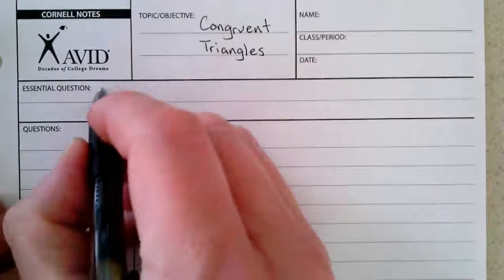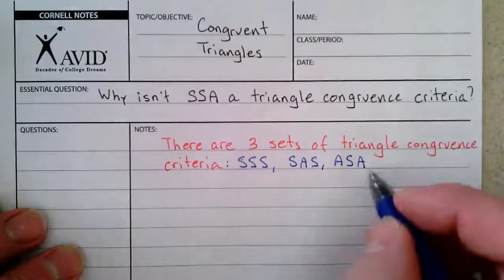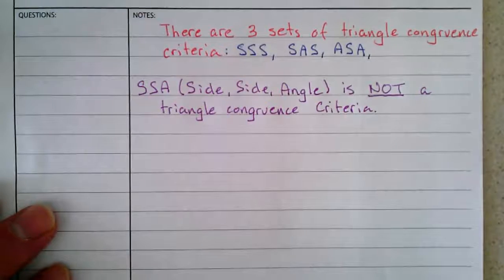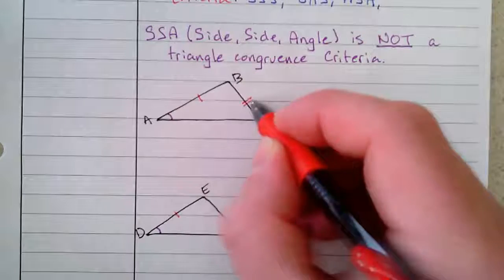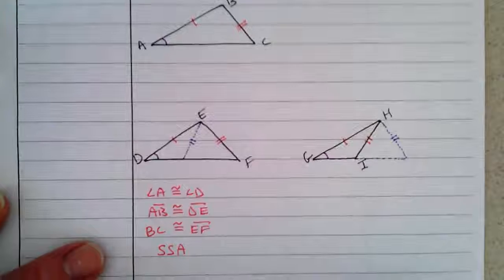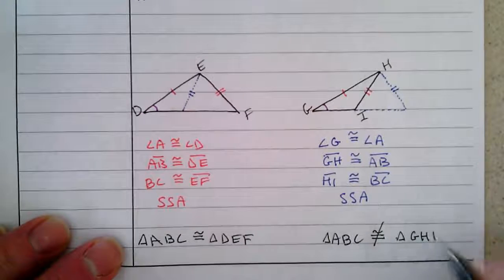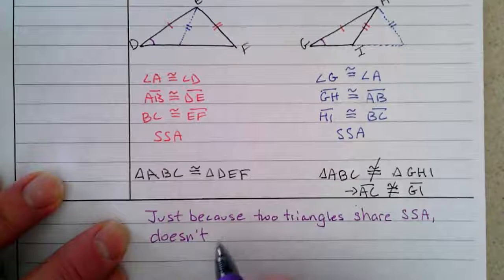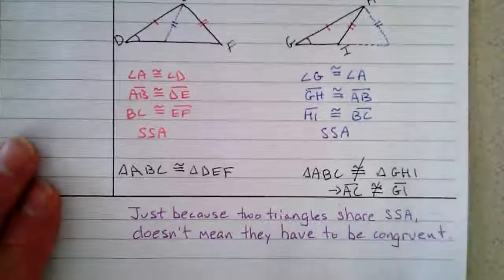Why is SSA not a triangle congruence criteria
Learn about triangles.